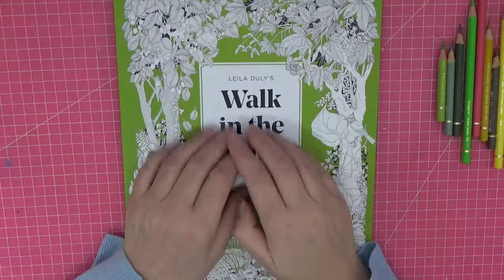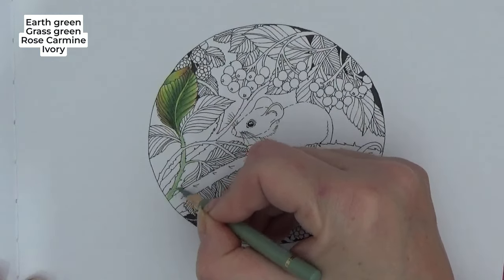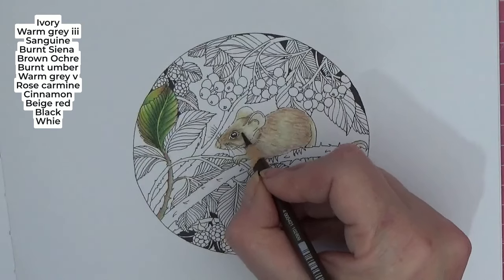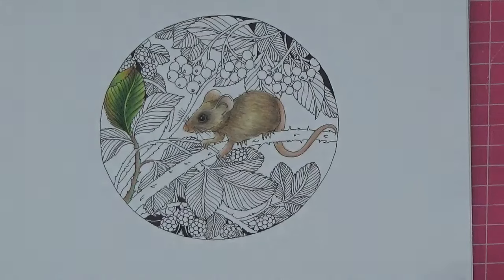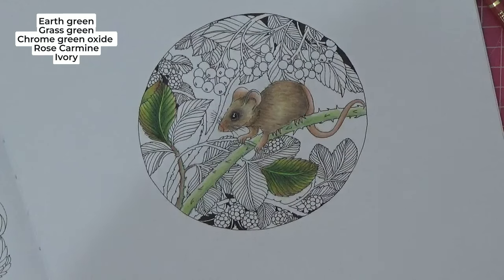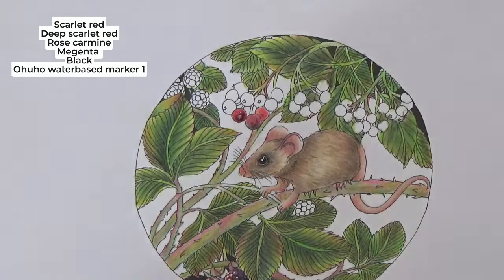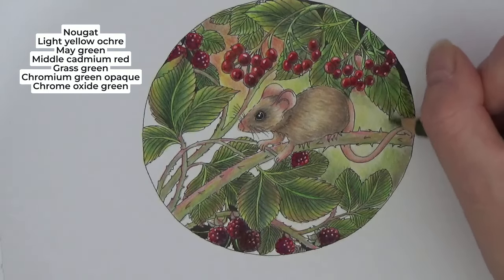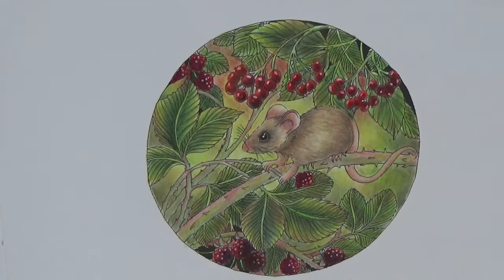Colour with me in Leila Duly's 'Walk in the Woods' - Bramble mouse.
Lets colour this cute little wood mouse in Leila's new book. I hope you enjoy watching. 🤗❤️